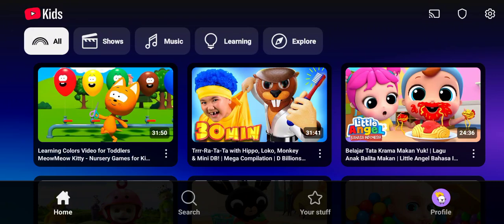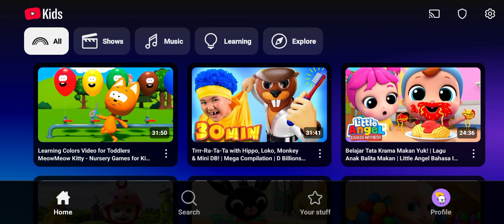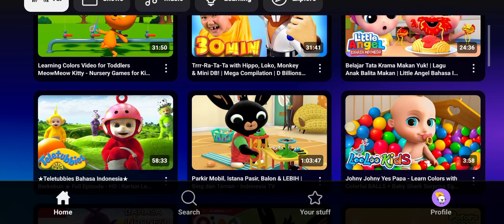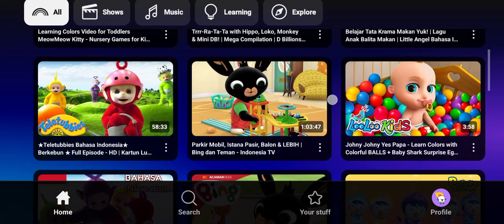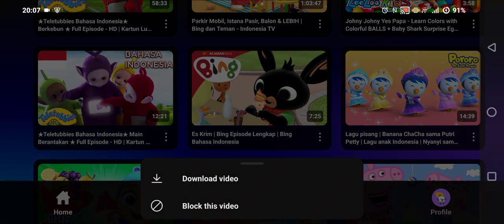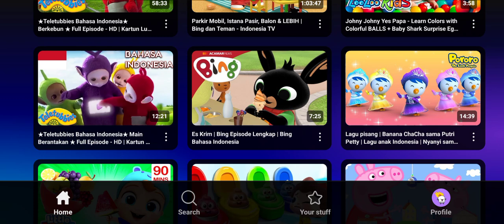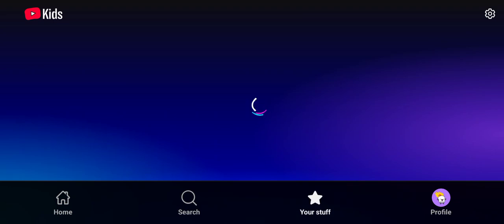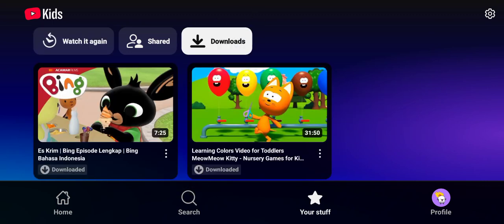Watch YouTube Kids Without Internet - How to Download Videos Offline Tutorial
Tired of your kids losing connection while watching their favorite shows? 🚀 Learn the easiest way to make YouTube Kids videos available offline so they can watch anytime, anywhere!

📱 Step-by-step YouTube Kids offline guide
🎬 Download and manage videos safely for your child
💡 Perfect for flights, trips, or no-internet moments